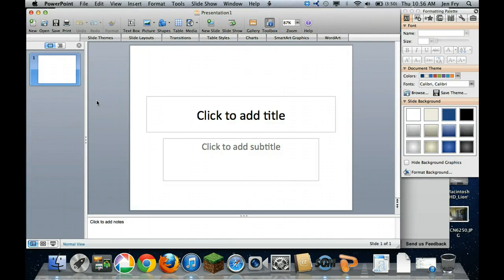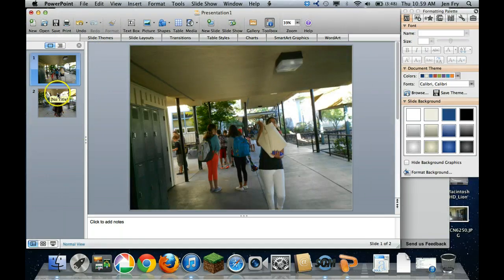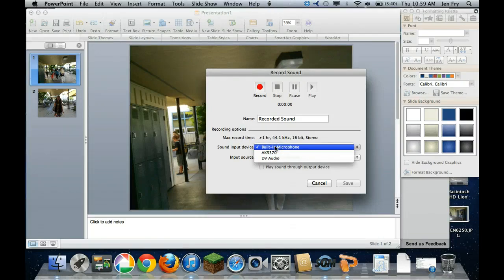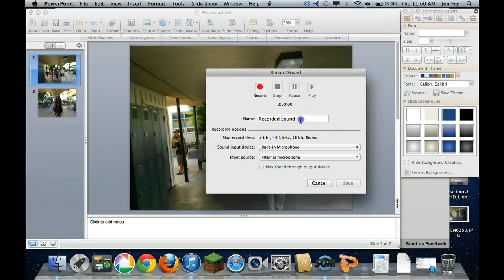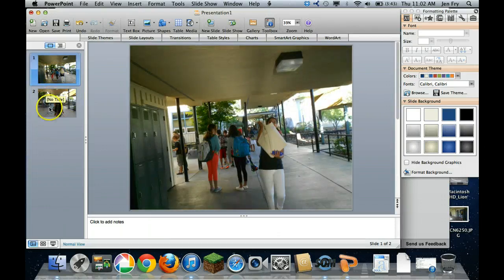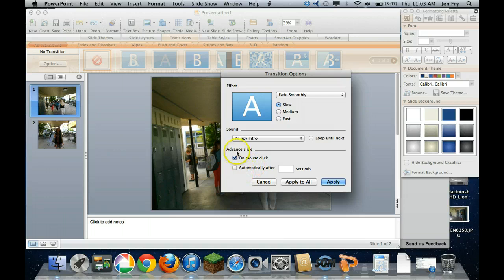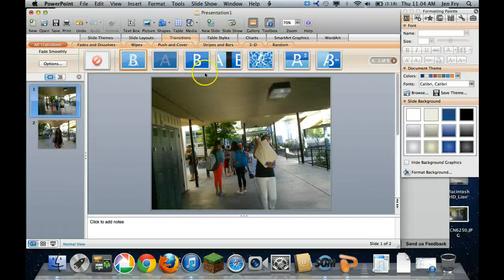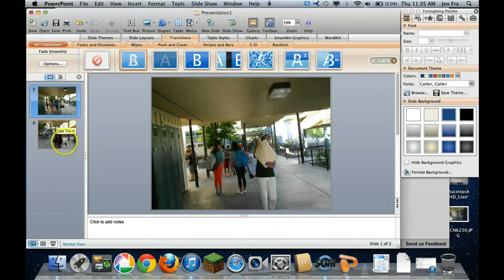Narrated Poems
Using Powerpoint